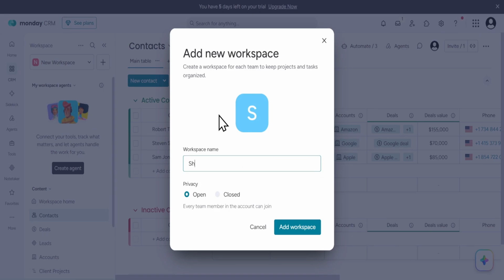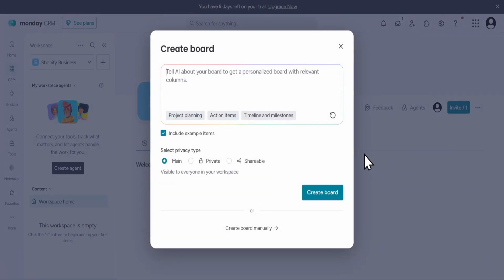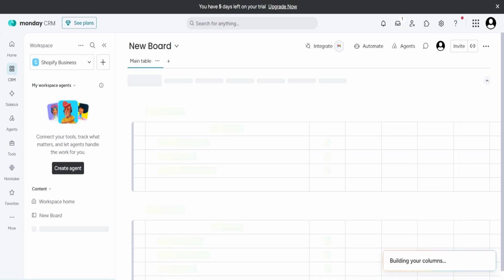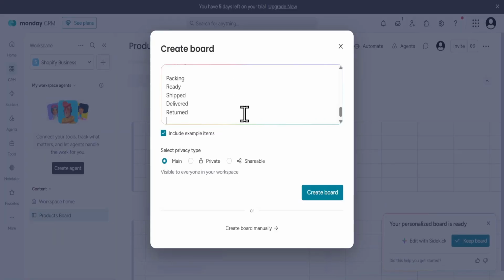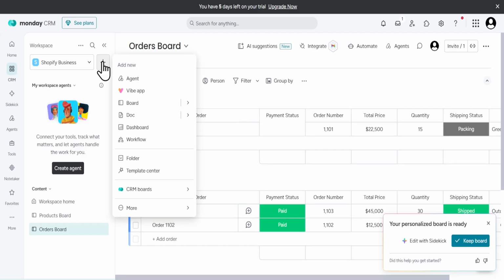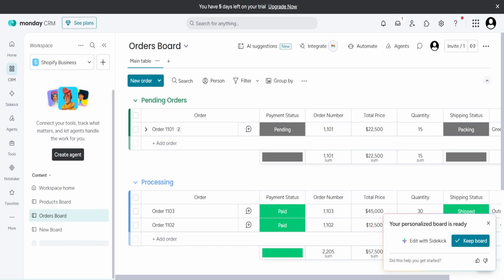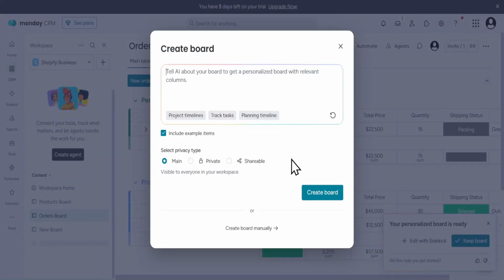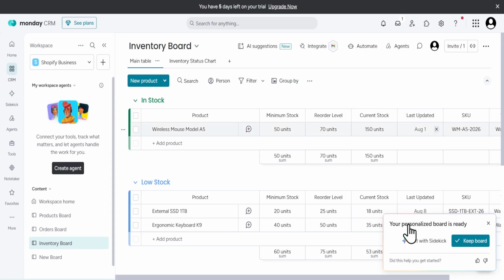How to Setup Monday.com for Ecommerce | Step-By-Step Beginner Guide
In this Monday.com tutorial, you’ll learn how to build a complete ecommerce workspace that organizes products, inventory, orders, and customers in one clean system.

We’ll create a dedicated Shopify-style workspace from blank and use Monday.com AI to generate the exact columns and statuses your ecommerce operation needs. By the end you’ll have ready-to-use boards that give you full visibility across stock, fulfillment, and customer value.

• Create a blank ecommerce workspace
• Build Products, Orders, Inventory & Customers boards with AI
• Add smart inventory automation to prevent stockouts
• Segment customers by type and loyalty status

💬 Comment: Which ecommerce board are you building first in Monday.com?